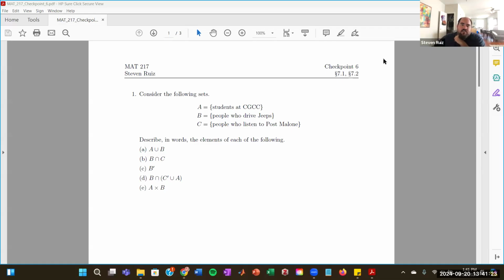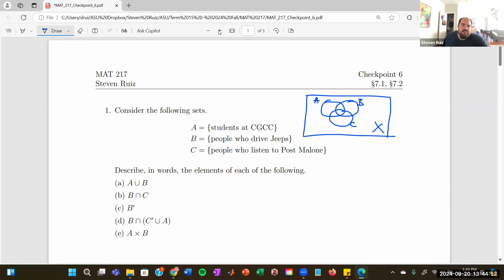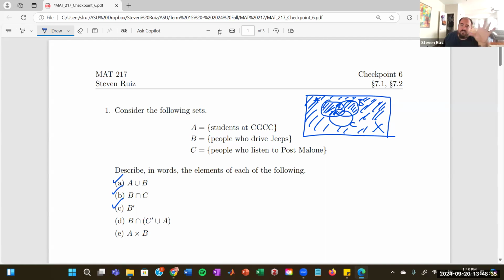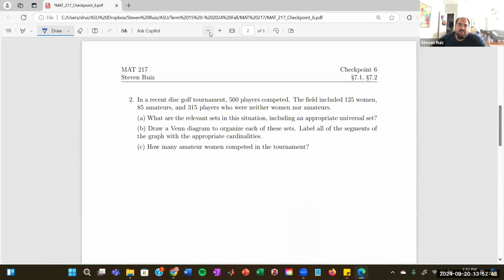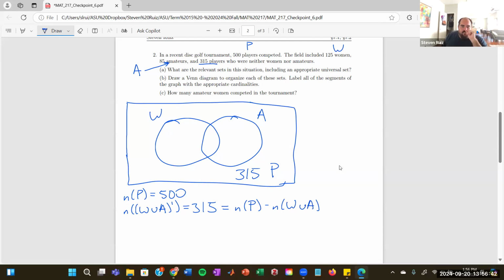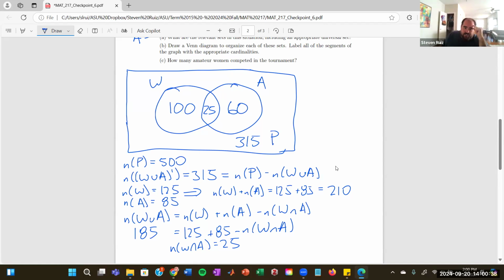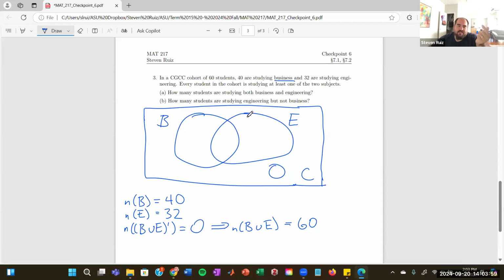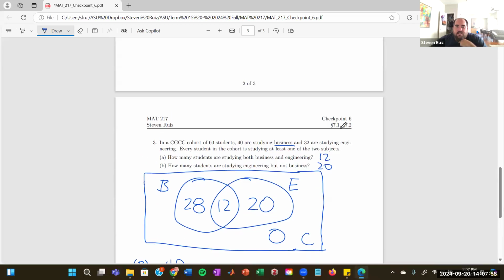MAT 217 - Fall 2024 - Checkpoint 6 Solution